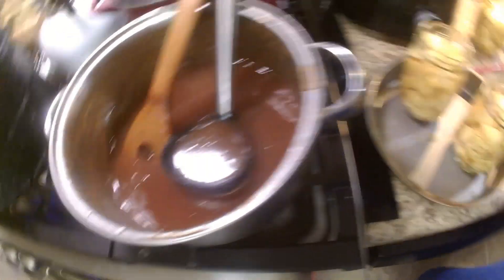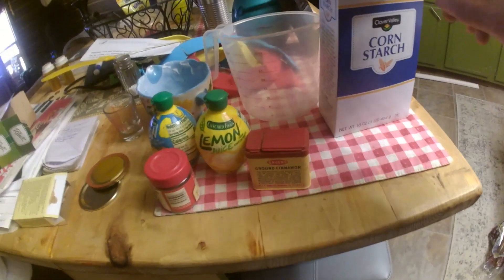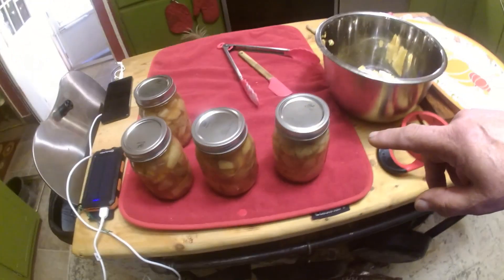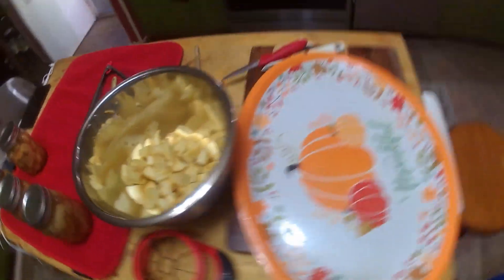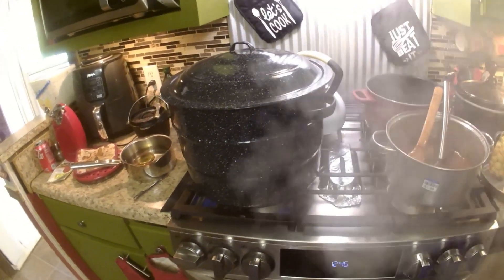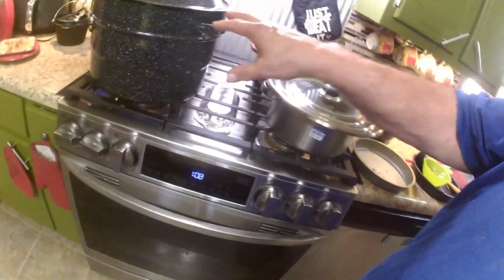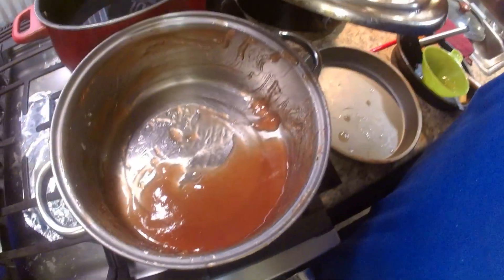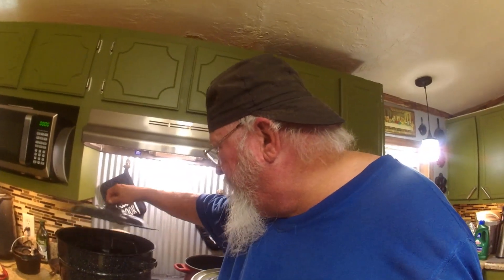COOKING APPLES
we are canning 14 lbs of apples to use as pie filling